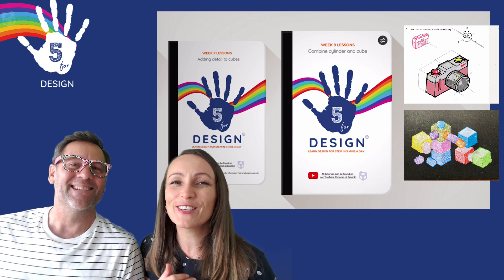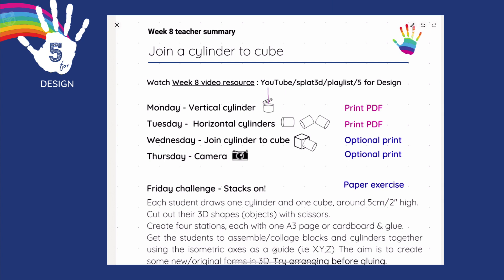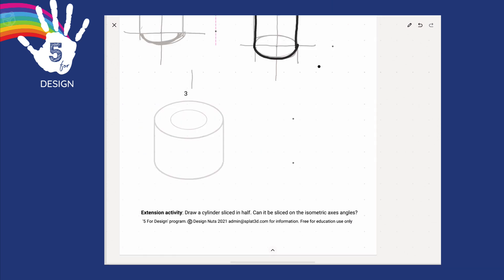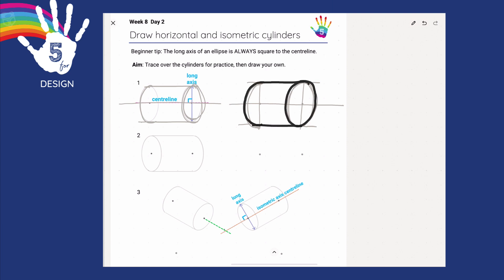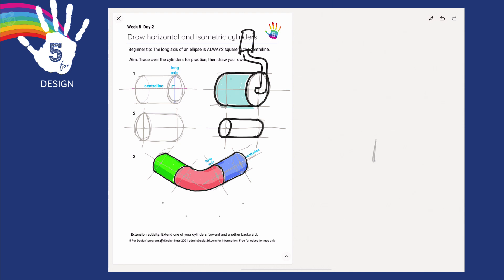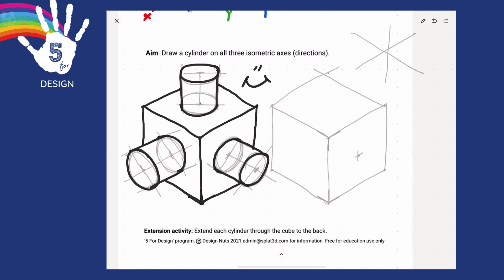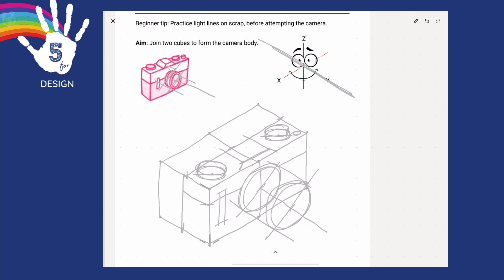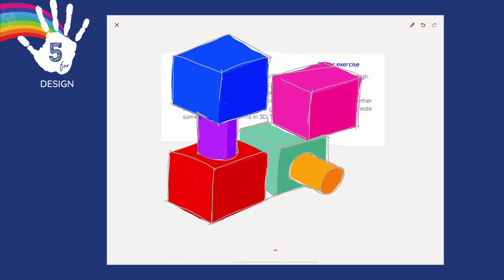How to draw cubes and cylinders in isometric (3D). STEM Teacher Resource Wk 8 - Five for Design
Week 8 is all about connecting isometric cylinders to cubes, and the activities are increasing in difficulty. Don’t be afraid to challenge your students with these. Our Stage 2 Students will need extra time this week.

⏰Take an EXTRA week or so if necessary. Some younger students may only be able to complete with Splats, which is expected.

✏️Remember, cubes and cylinders are the cornerstones of design engineering.

💕Please normalize the idea of repetition for mastering these objects. This is hard and that is ok.

The good news, they have reached the peak of difficulty! 🙌🏻🥳.